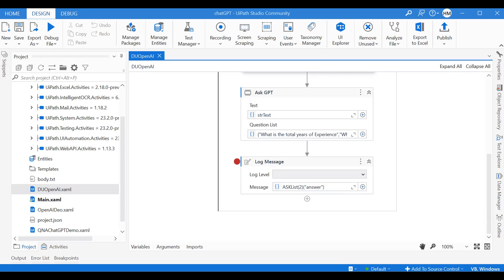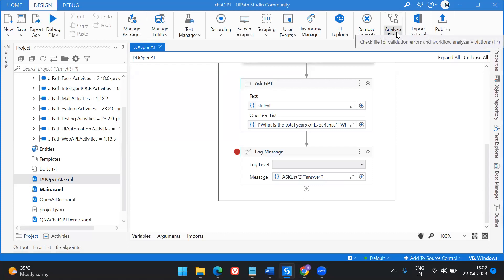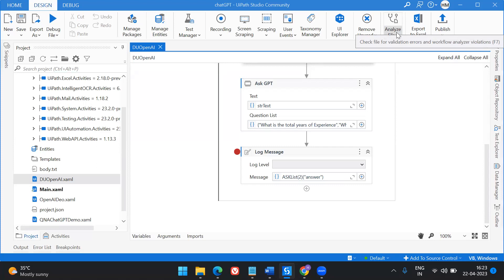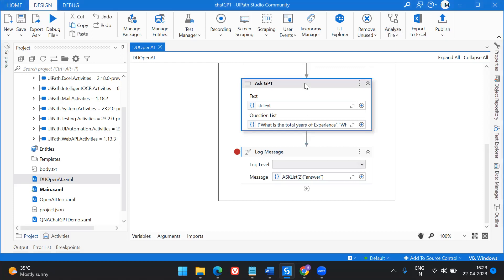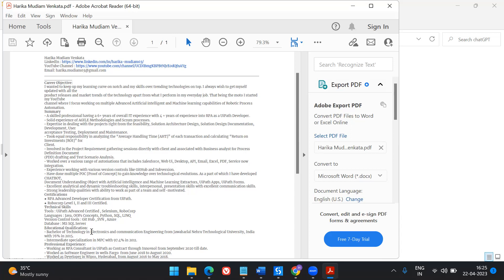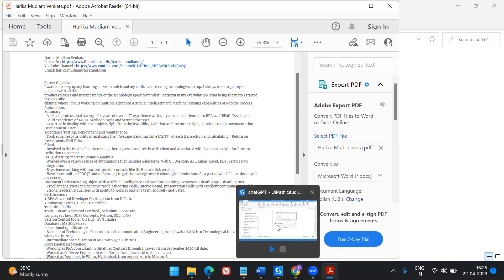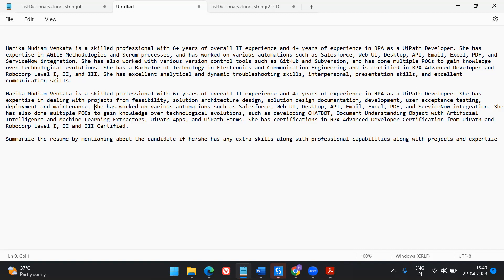ChatGPT + UiPath + Document Understanding | Summarizing Resume | Simplify Hiring Process | Open AI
ChatGPT + UiPath | ChatGPT answering the Questions after data extraction.